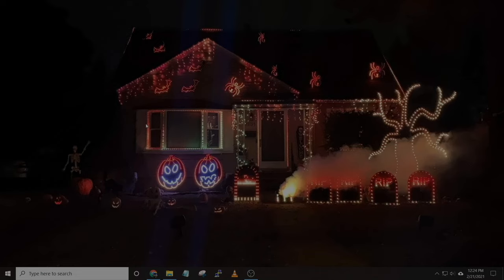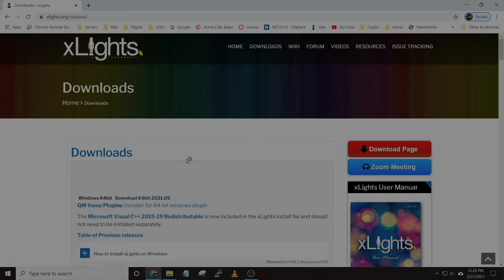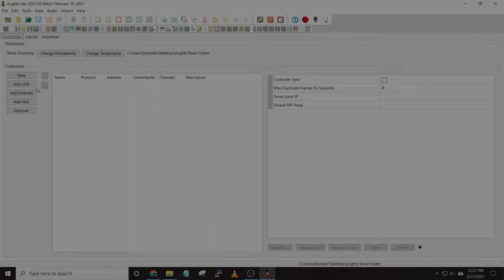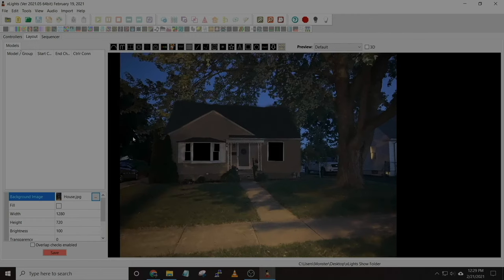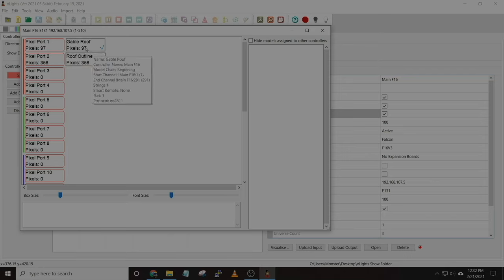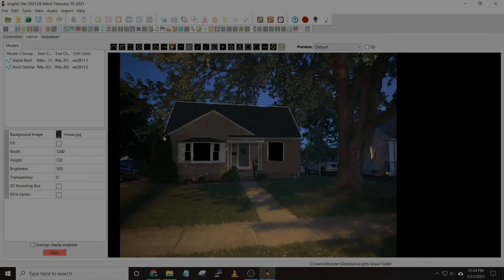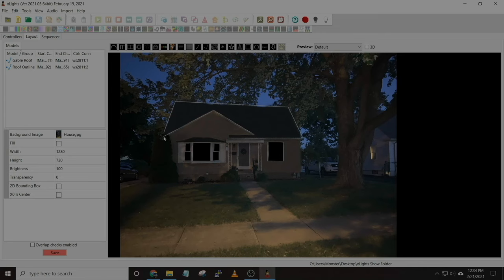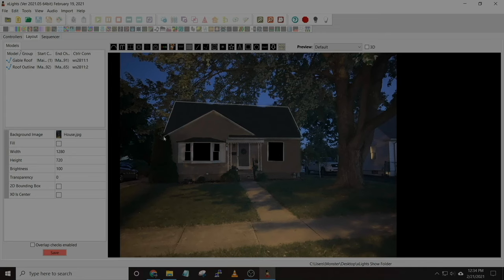How To Build A Holiday Music Light Show using ws2811 - Part 1 - xlights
This is part 1 of a multi part video series teaching beginners how to set up a synchronized holiday light show. We use ws2811 pixels in our props including our mega tree, singing trees, candy canes, c9 and snow flakes. This video series will consist of everything you should need to set up your own show! If you are in southeast michigan check us out in person!

Part 1: Download install and configure xLights software to set up and run a light show

Part 2: Import a sequence (from vendors or the shared drive including xlights around the world)

Part 3: Controller (Falcon F16v3 and Smart Differential boards)

Part 4: Pixels